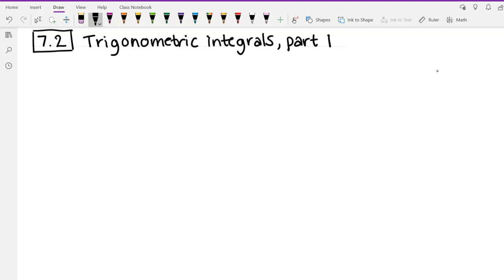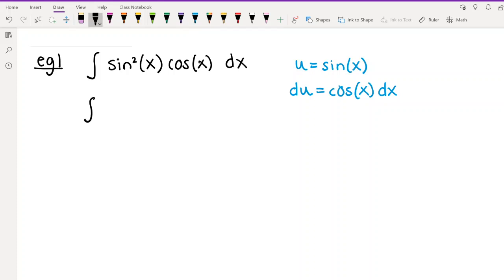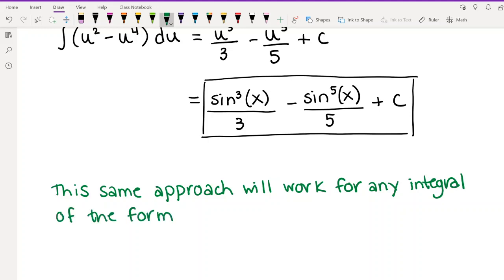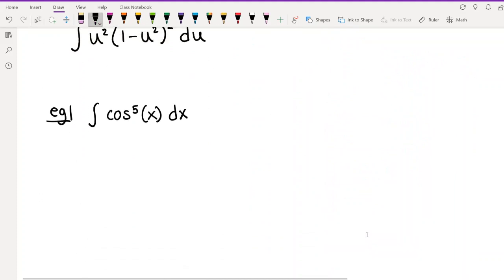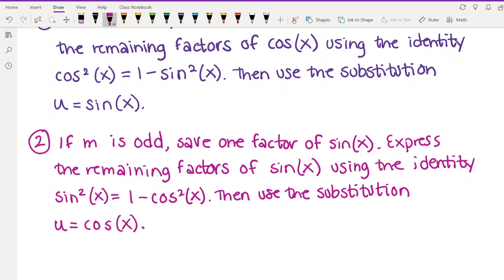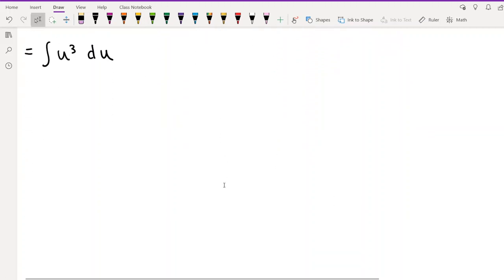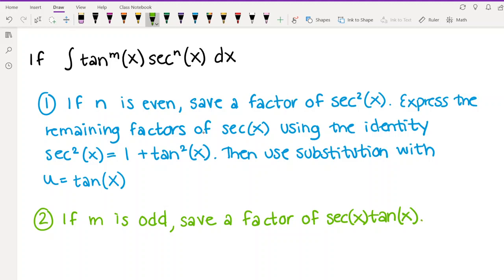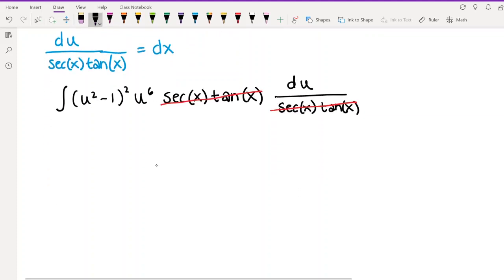152 Week 7 Video 3 (7.2: Trigonometric Integrals, Part 1)